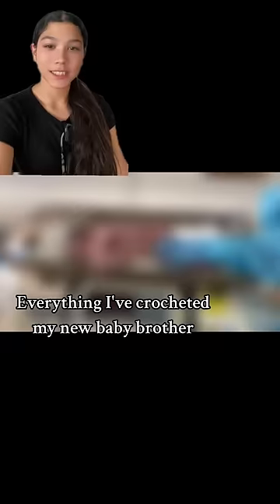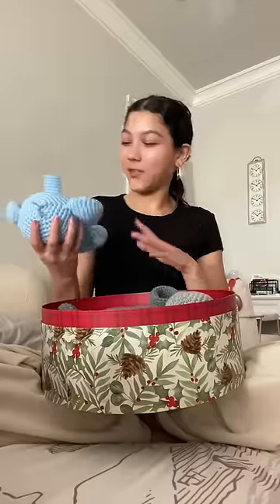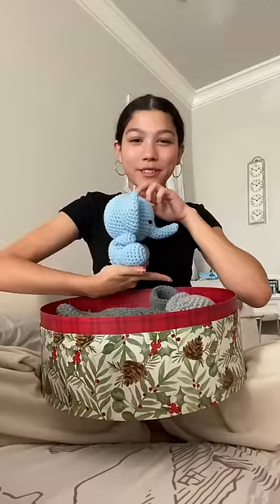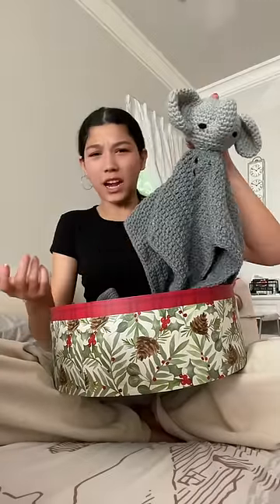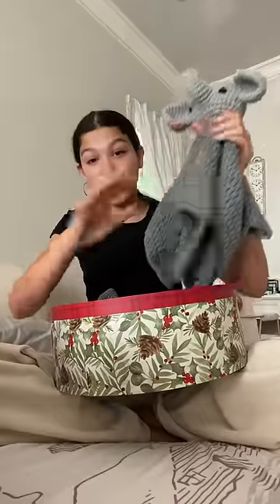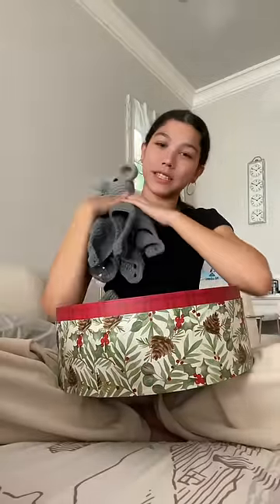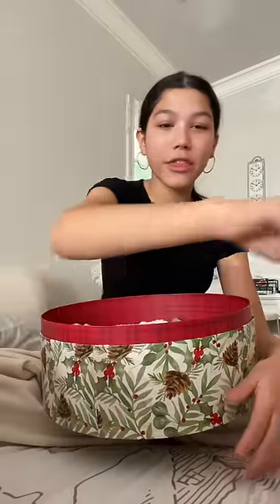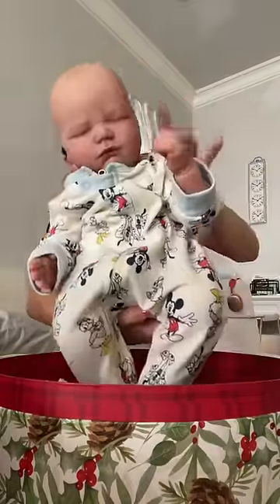Everything I’ve crocheted for my new baby brother!